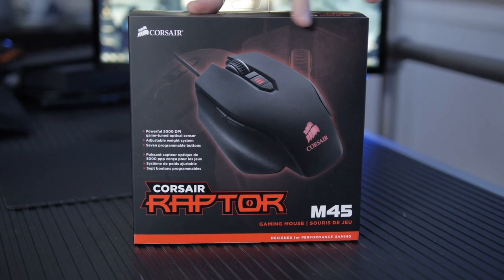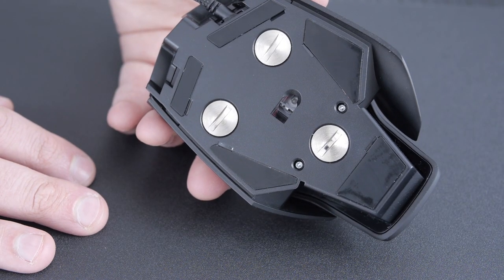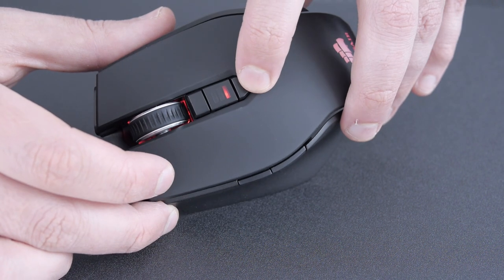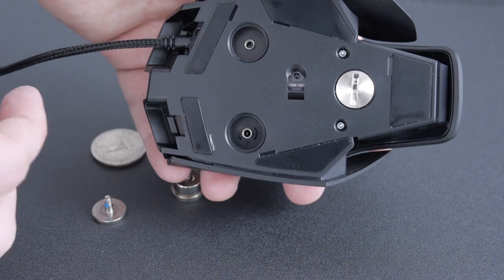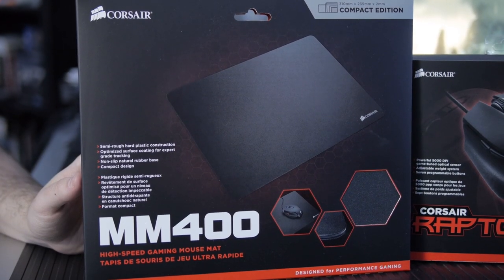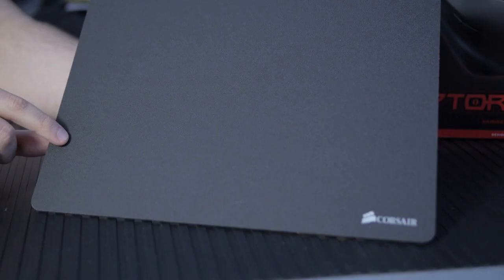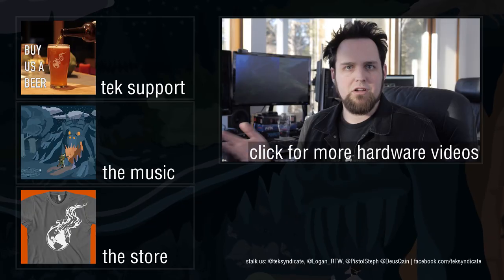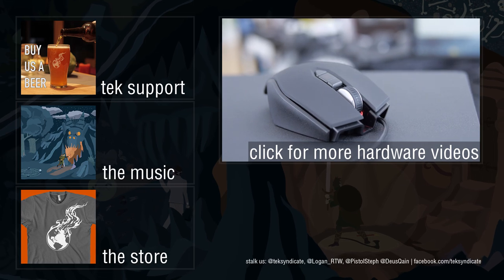Corsair Raptor M45 Optical Mouse and MM400 Mouse Mat Overview